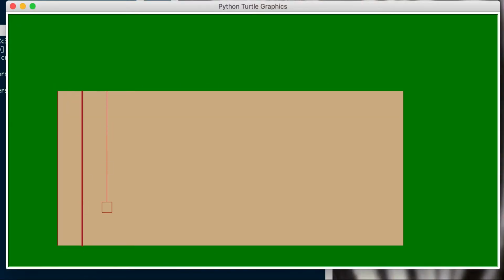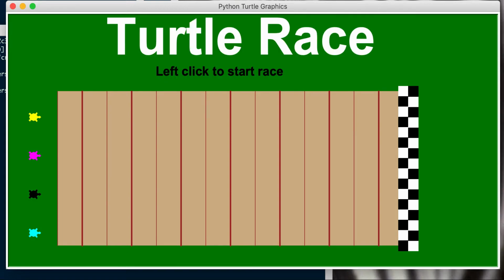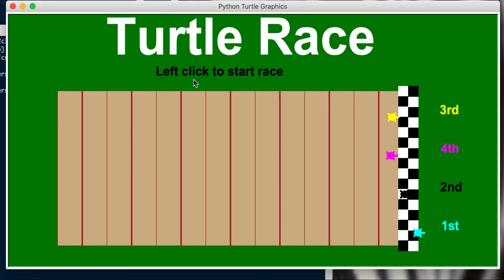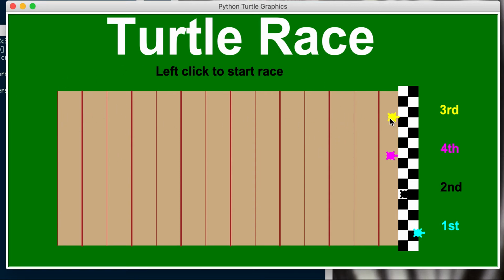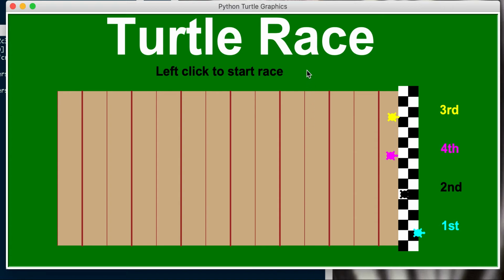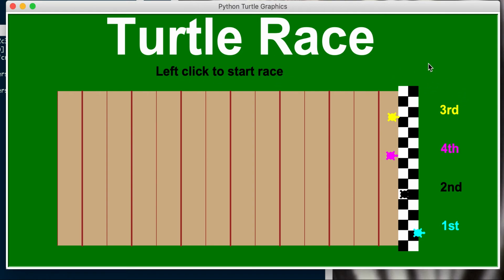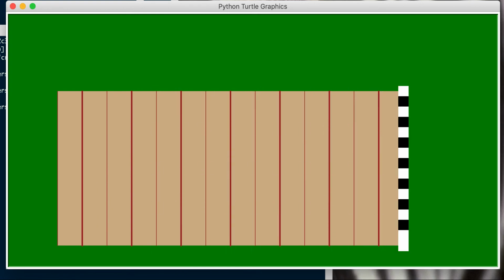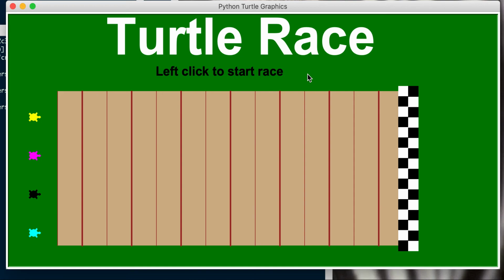CSC152 Online Big Project Turtle Race